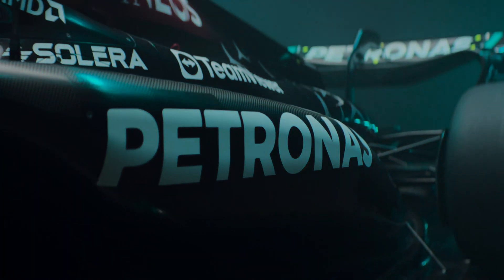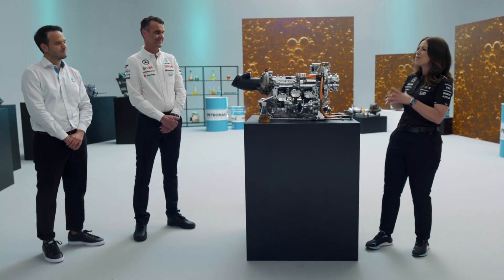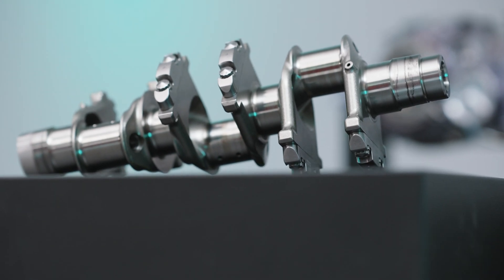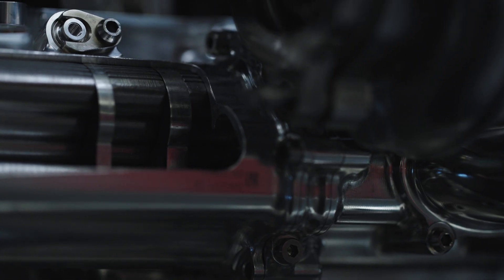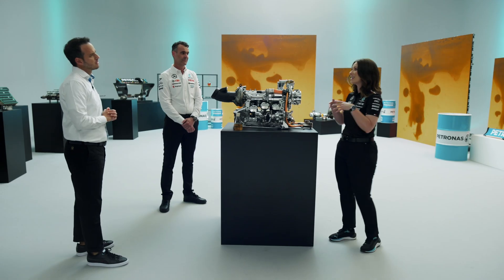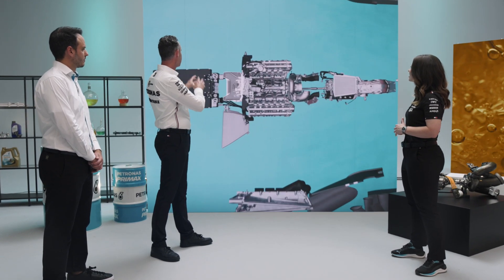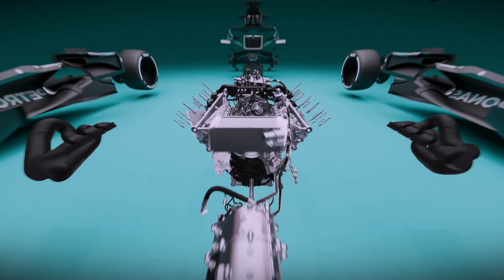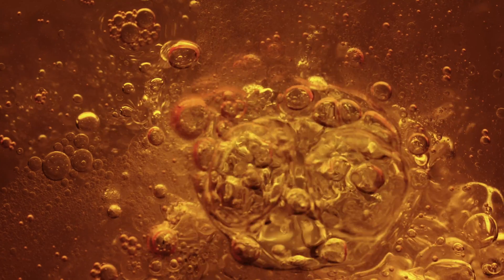F1 Uncovered: How Oil Helps Optimise Power and Performance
A new episode of F1 Uncovered has arrived – where we’re lifting the lid on the five @PETRONASMotorsports  functional fluids that power our F1 cars 💚

This time, we’re exploring the different ways PETRONAS Syntium oil helps optimise power and performance in our F1 engines 💪